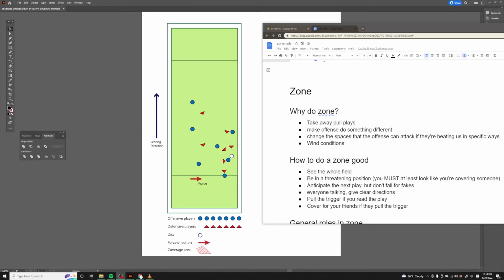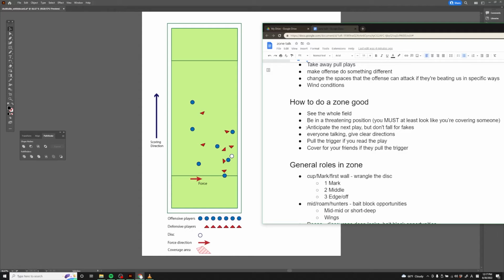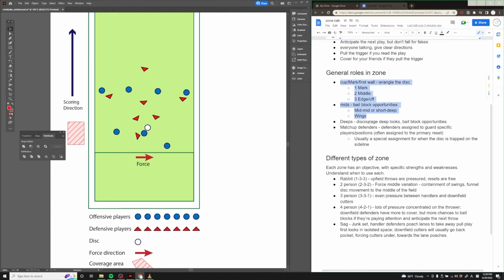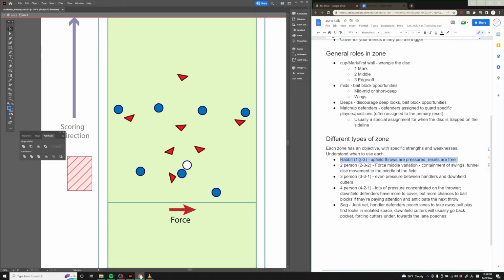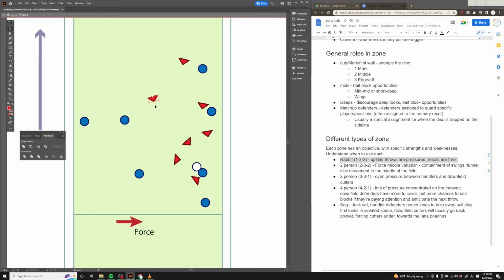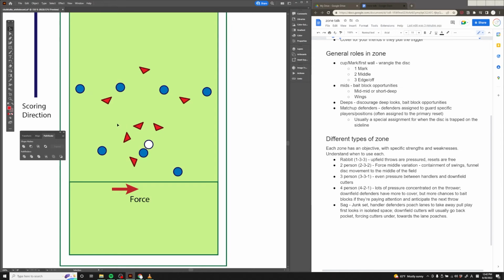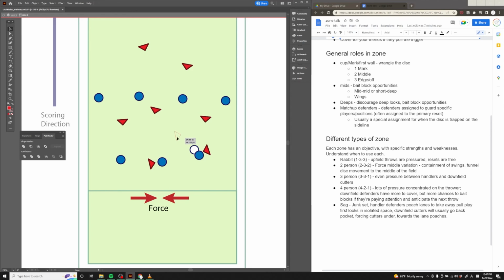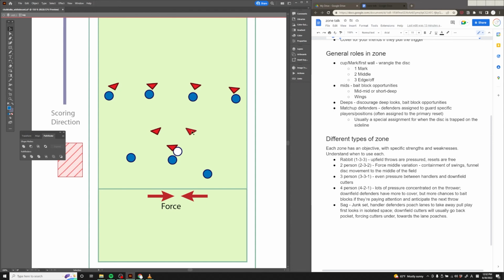ult101 Basic Zones